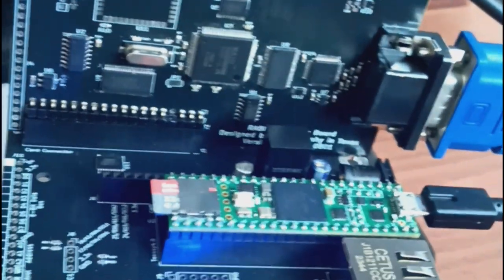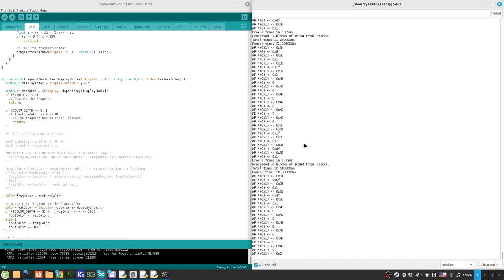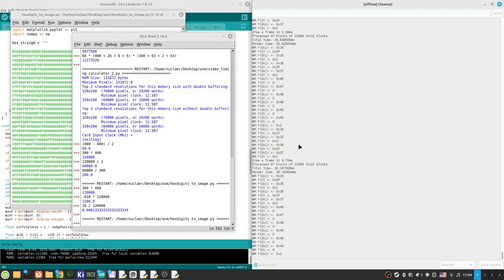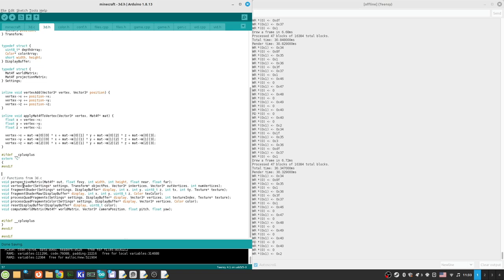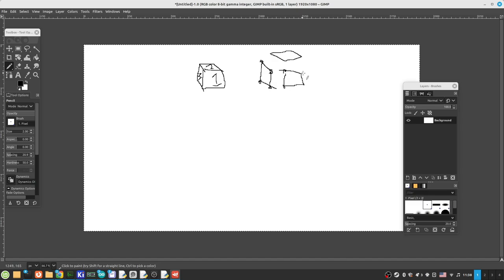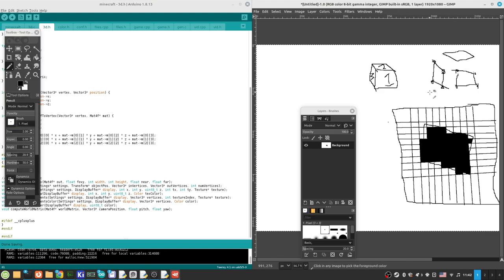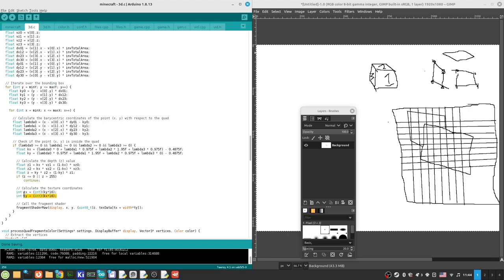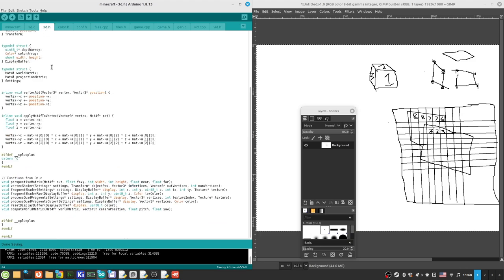Teensy 4.1 Minecraft Demo/Test and Explanation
This video shows the voxel game tests I'm running on Teensy 4.1, and has a description of how the rendering engine works.